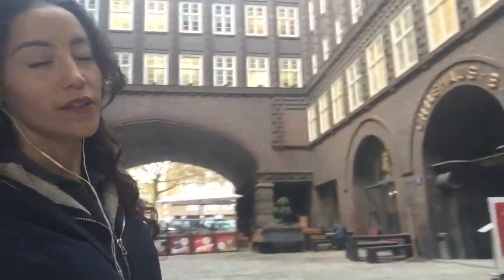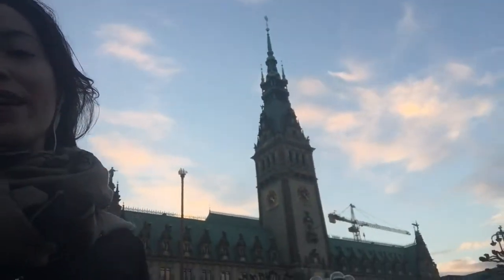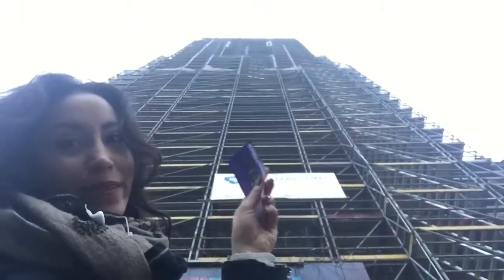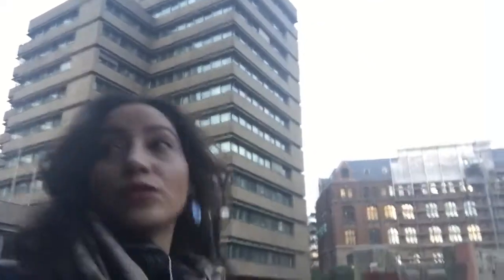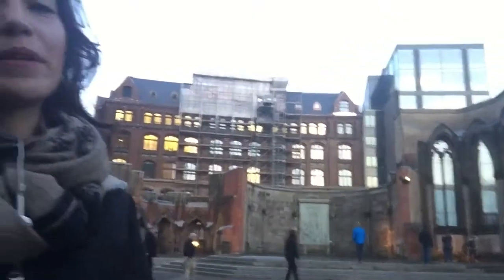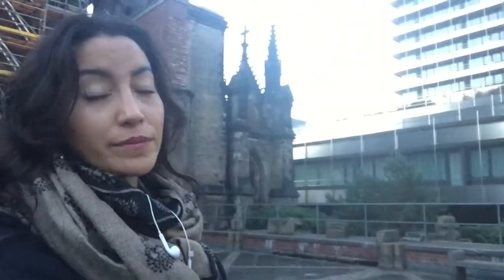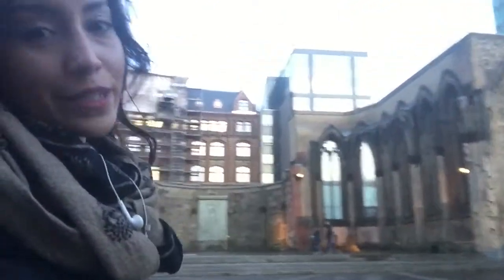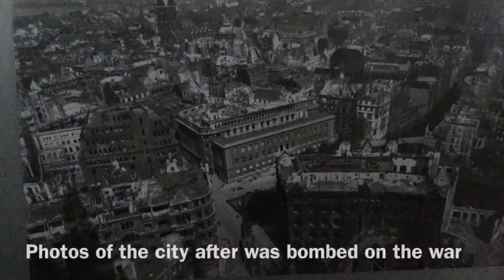Vlog Ana Cárttori: Hamburg: Saint Nicolas, Elbphilharmonie and ChileHaus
Hello my friends! today a fast tour around these places in Hamburg!